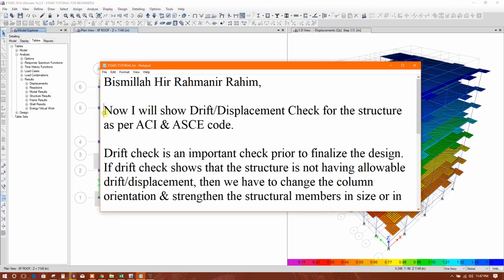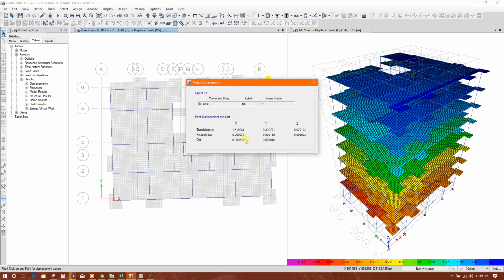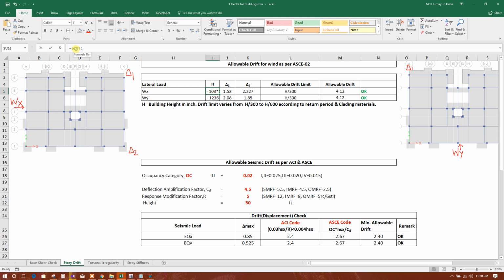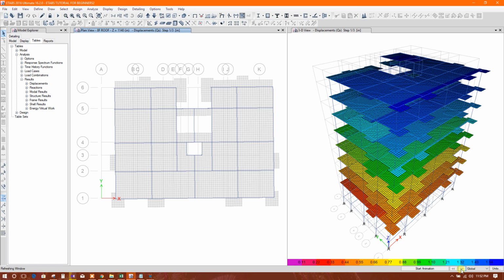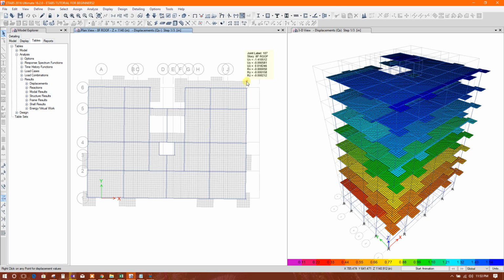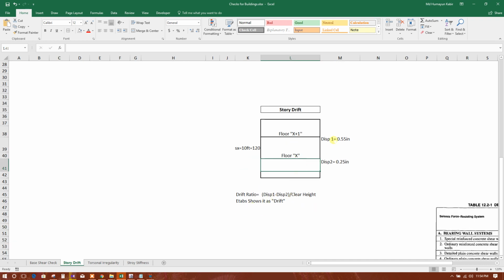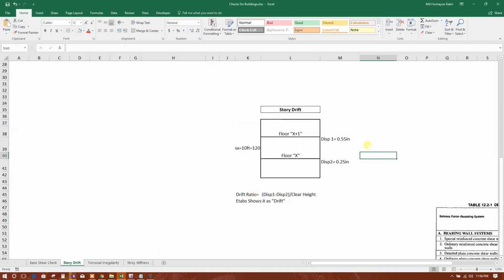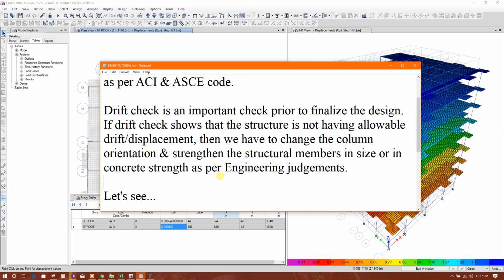DRIFT OR DISPLACEMENT CHECK IN ETABS.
Watch important checks for high-rise structures.